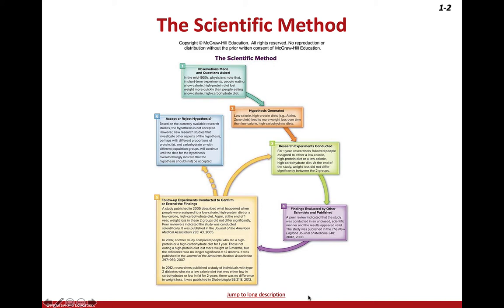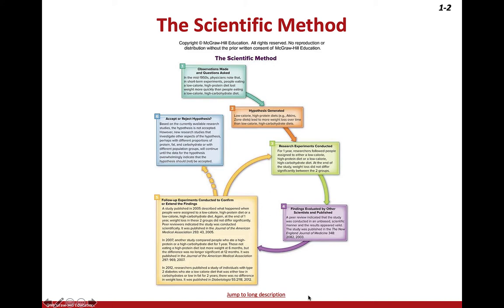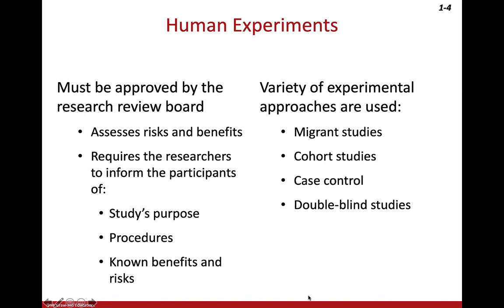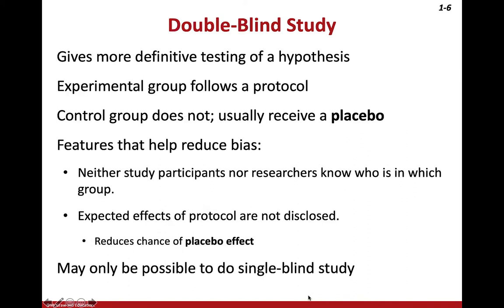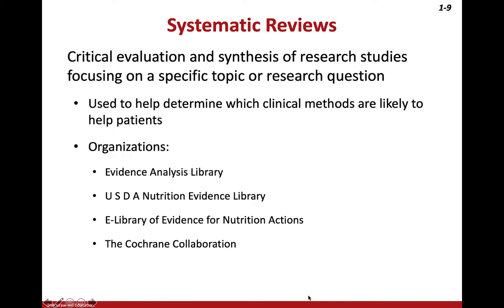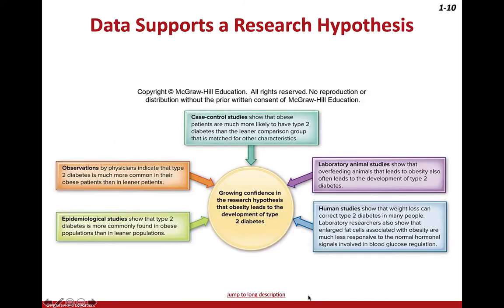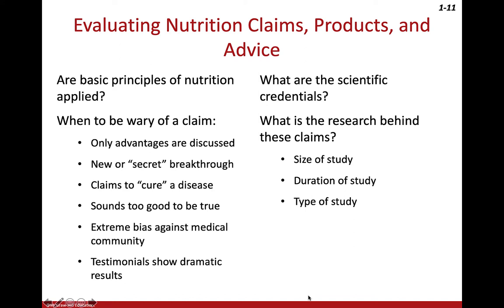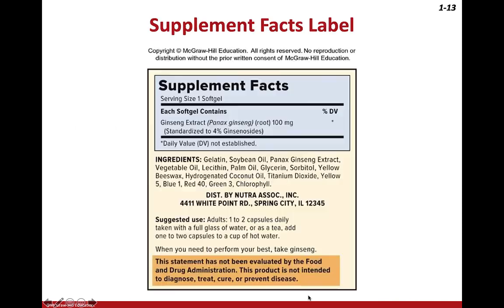BIO 217 Chapter 1 The Science of Nutrition SC5